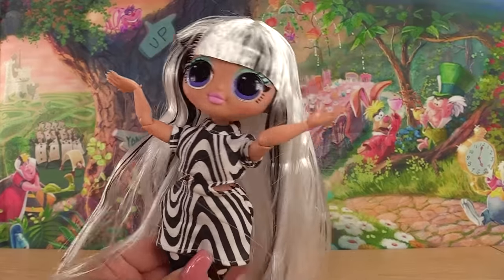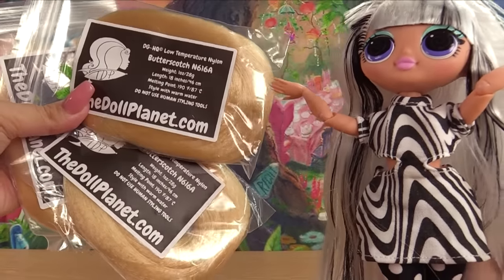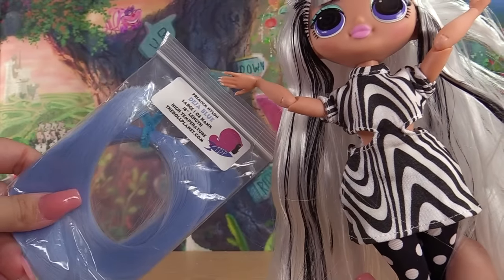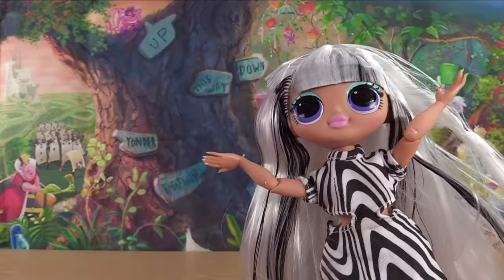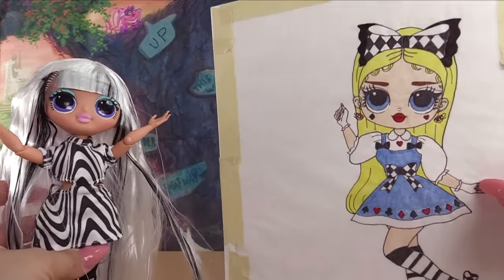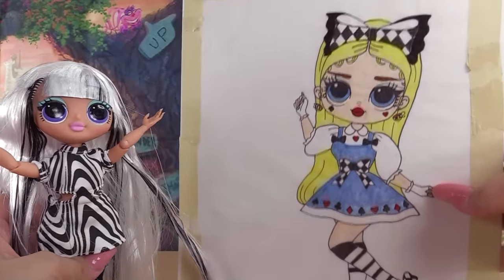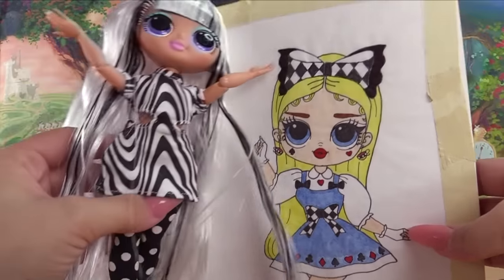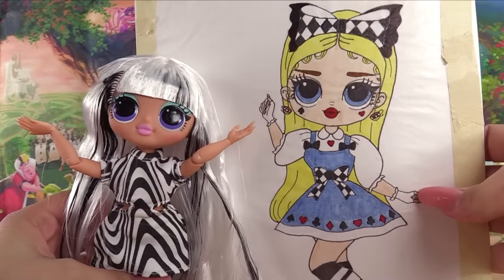LOL OMG Makeover DIY Curious QT Big Sister OMG OOAK Alice In Wonderland Doll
In this OOAK OMG doll makeover Curious QT gets a big sister. Heavily inspired by the whimsical world of Tim Burton and Alice In Wonderland.

🧁Doll Planet Hair Give Away!
United States Only
Ages 13 years and up
If winner is younger than 13 they must have a parent or guardian grant written permission.
I will contact the winner via email or direct message on instagram

Join me on my other channels!

HOLO It's me. Cupcake 🧁 If you like dolls, games, slime, arts and crafts, and DIY doll makeovers, then this is the channel for you! There's a little something for everyone here 😎Plenty of toy unboxing, story telling with Barbie, LOL Surprise, and my DIY Shopkins Shoppies dolls. ❤️FAMILY FRIENDLY❤️ Enjoy watching!